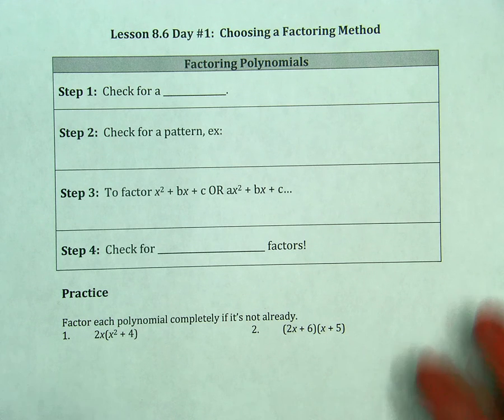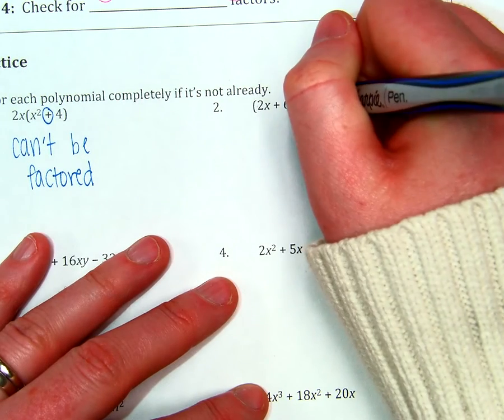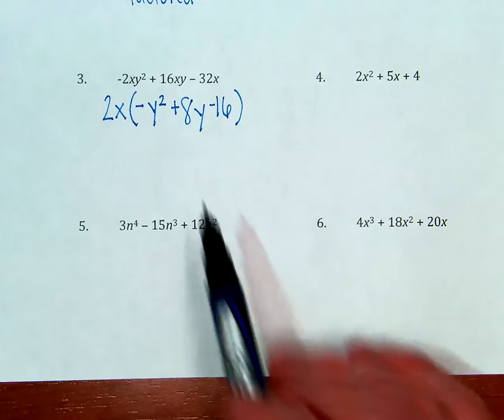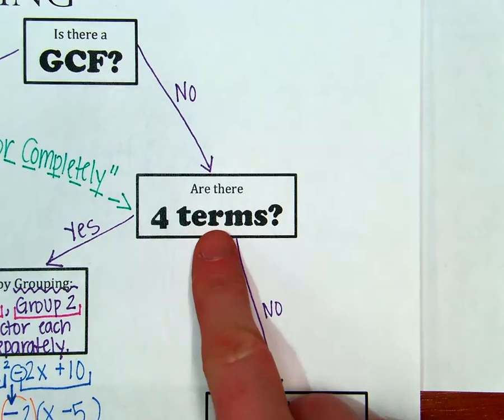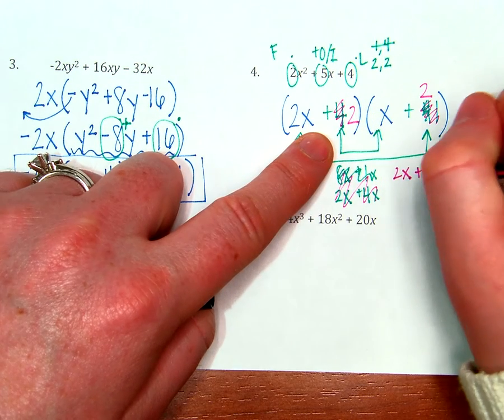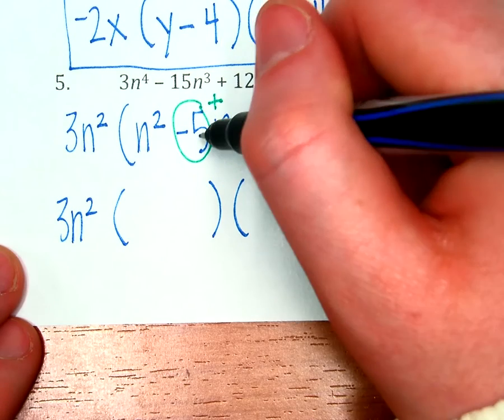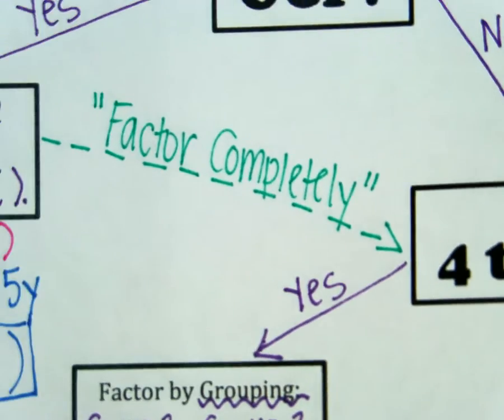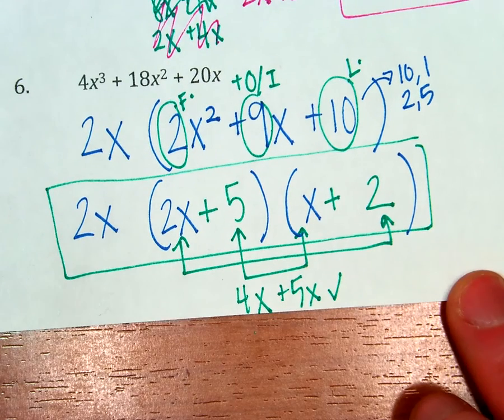Lesson 8 6 Day #1 Notes